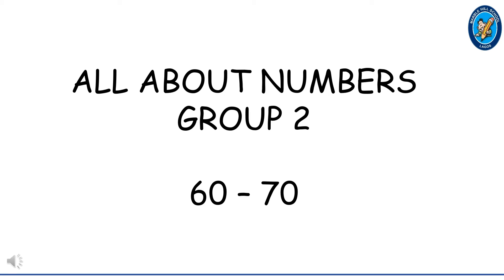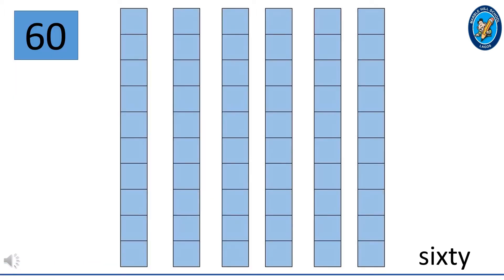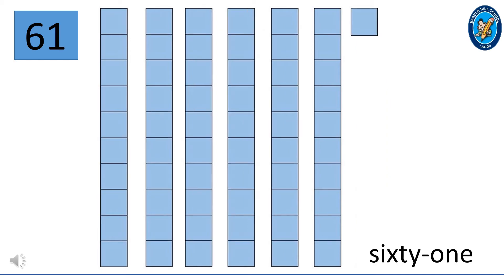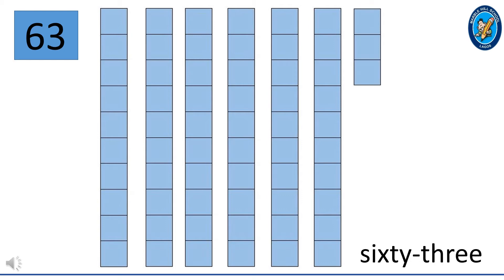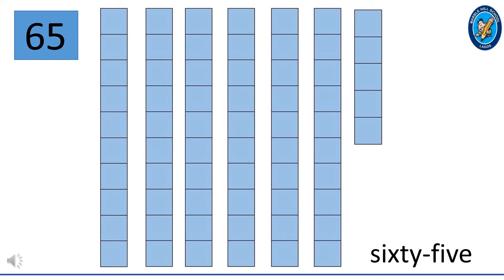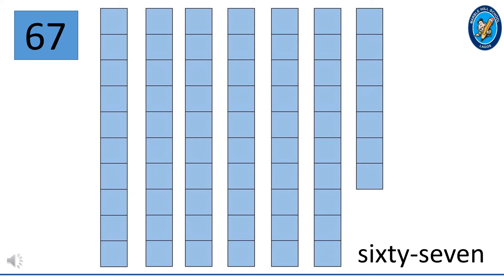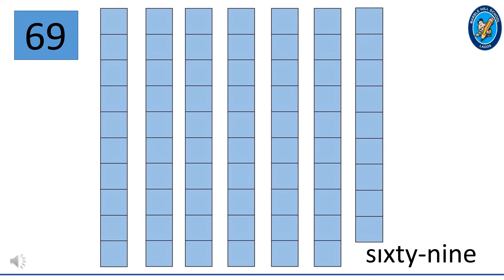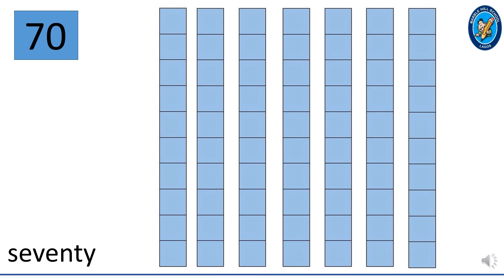Numbers 50 100 Group 2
In this video, we learn about 60-70 (counting and visual quantity).
This video helps with subitising and visualisation.